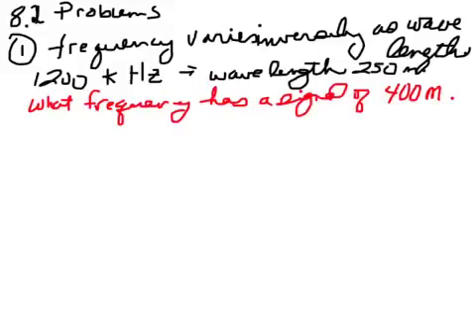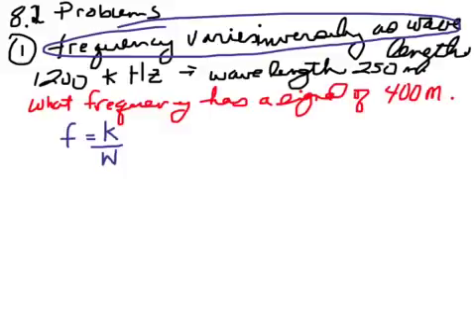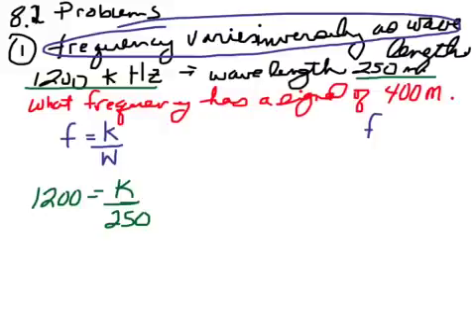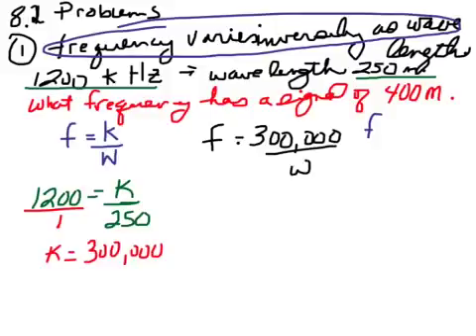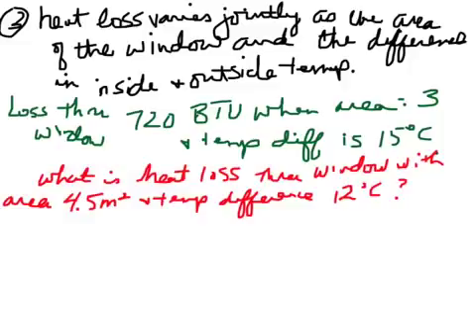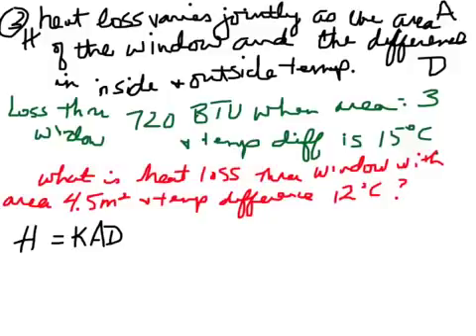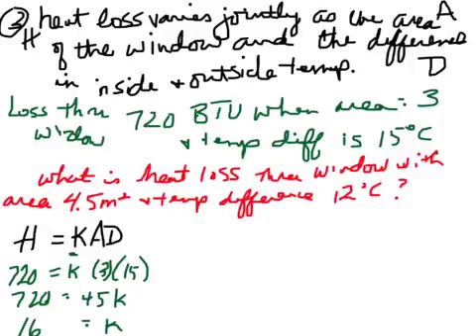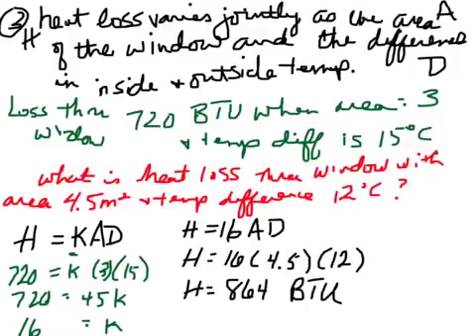Alg 2 8.2#1,3